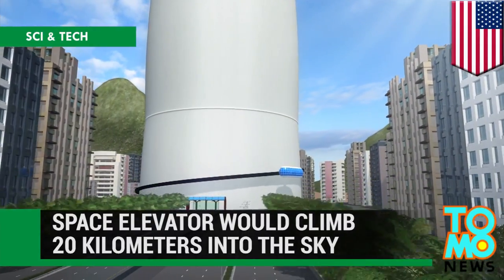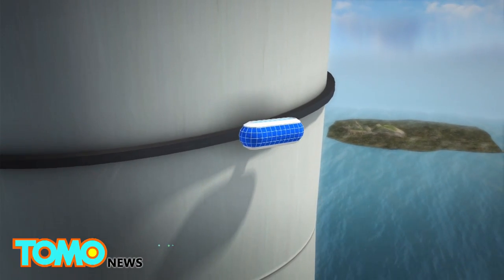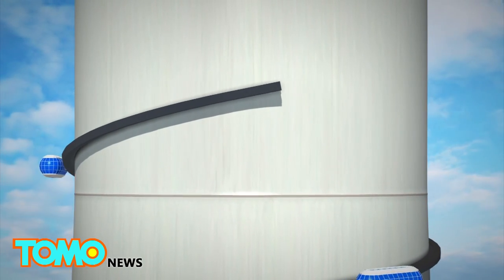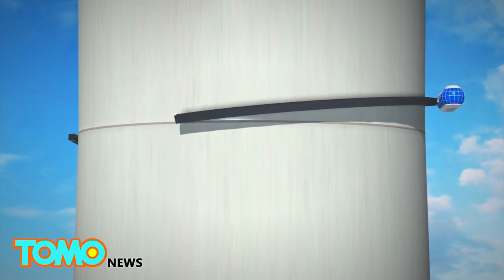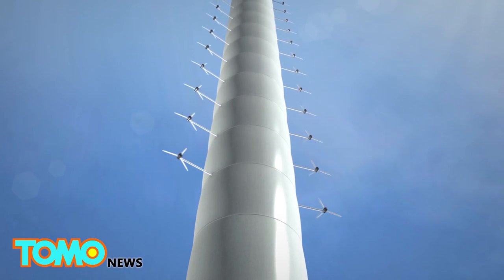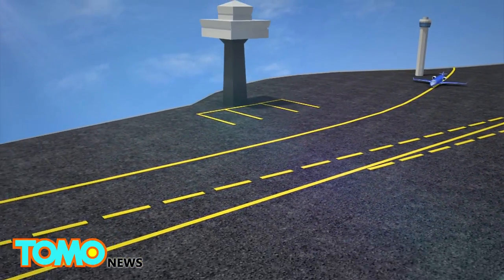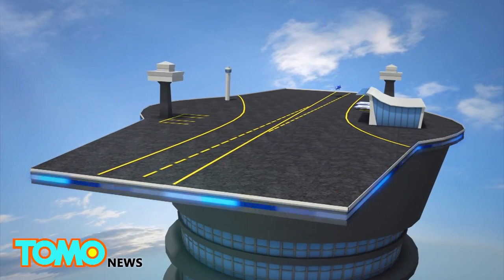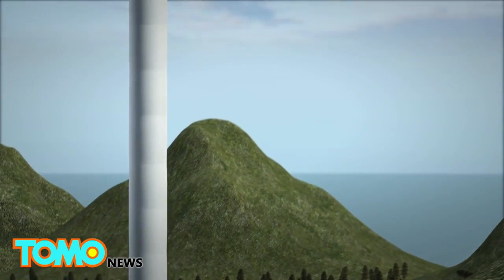Space elevator would climb incredible 20-kilometer tower in ambitious Canadian plan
PEMBROKE, ONTARIO, CANADA — A Canadian space company wants to build a space elevator that reaches 20 kilometers high.

The company is called Thoth and the concept is called the Thoth X tower. The idea is to build a tower with reinforced inflatable sections. The middle is hollow.  An elevator car would encircle the tower until it reaches the top.

Thoth estimates the tower would cost $5 billion to construct. As a demonstration project, it would build a precursor tower measuring 1.5 kilometers tall.

One feature of the project is the wind farm about three quarters of the way up. The 50 turbines could produce 1 gigawatt of continuous energy. That’s enough to power about 700,000 homes.

The main purpose of the tower is to provide a take-off and landing platform for spacecraft. If your aircraft takes off at a 20 kilometer altitude, you can get to space in a single stage without the need for additional fuel stages.

Thoth estimates this would save 30% on energy costs.